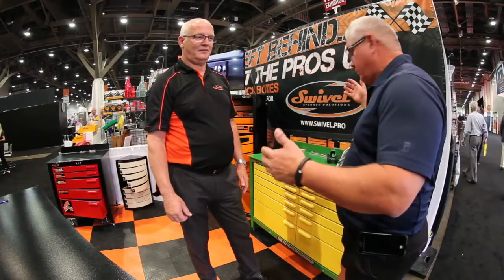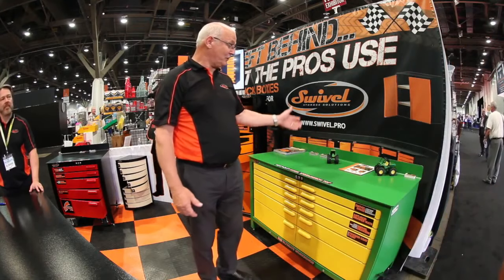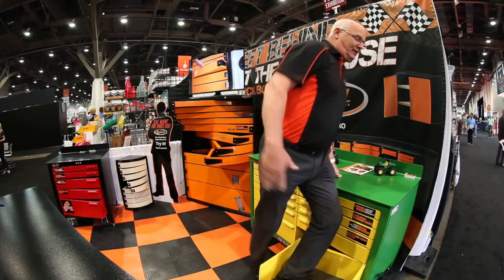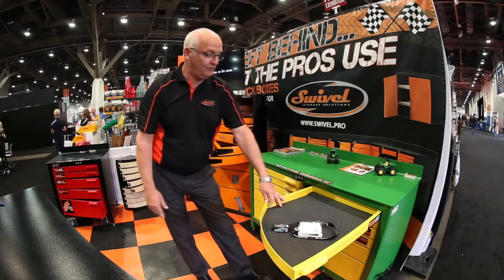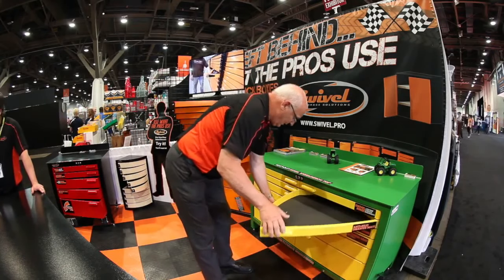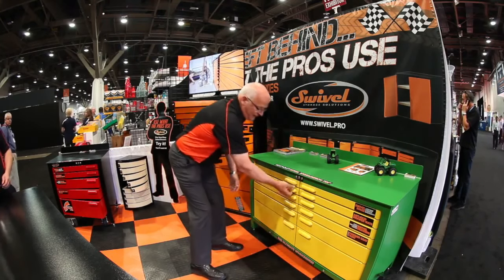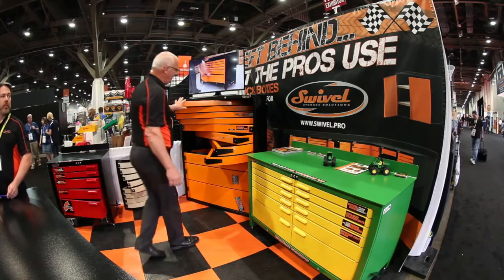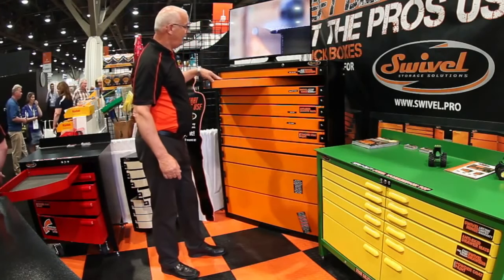Swivel Professional Heavy Duty Tool Cabinet work bench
Workbench review at National Hardware show.  Heavy-duty steel workbench toolbox combo 2in1.  Rolling bench cart.